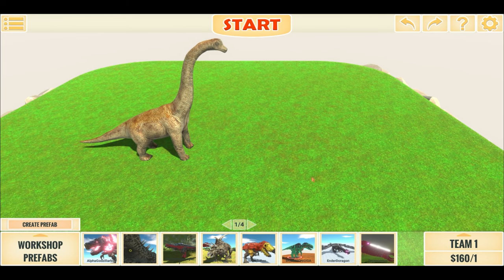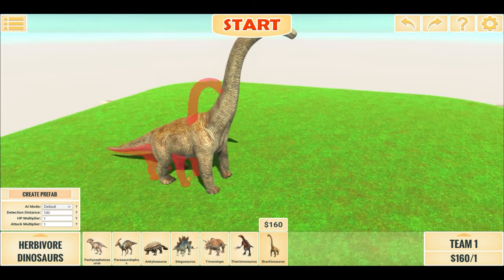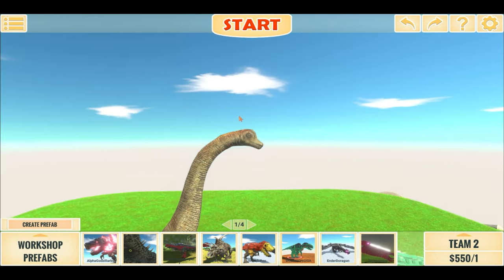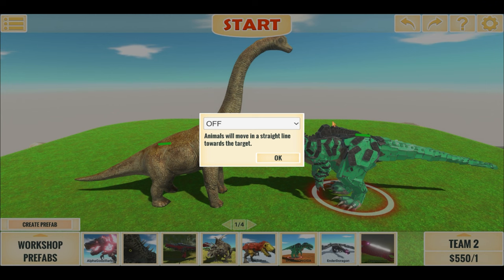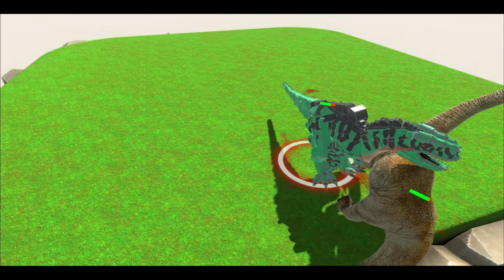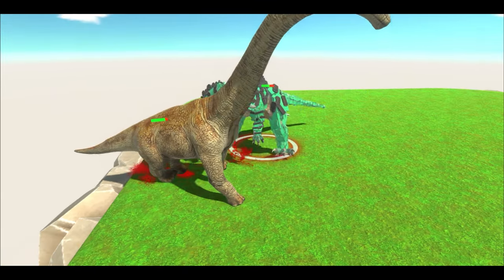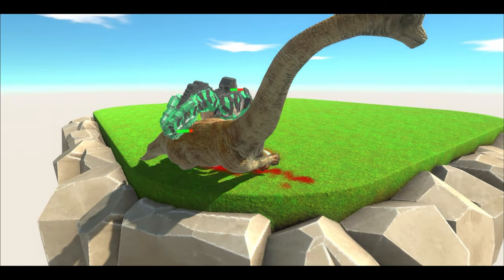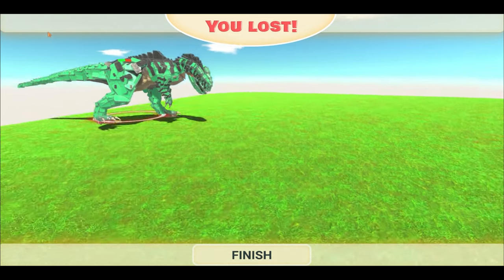GIGANOTOSAURUS VS BRACHIOSAURUS (ARBS) ULTIMATE EPIC BATTLES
GIGANOTOSAURUS VS RAPTOR PACK (ARBS) ULTIMATE EPIC BATTLES